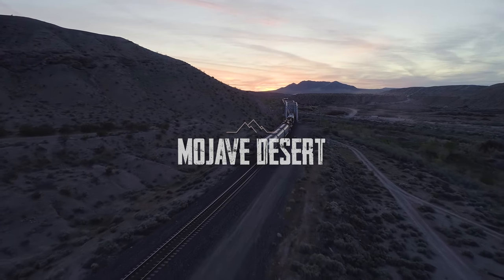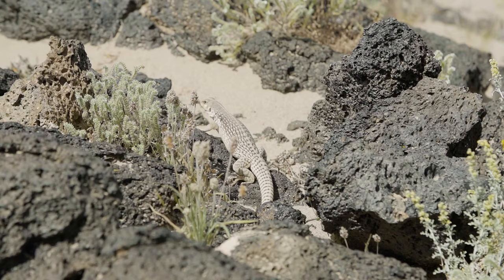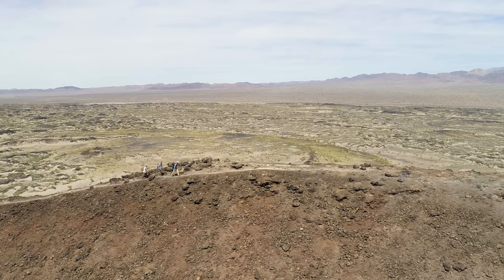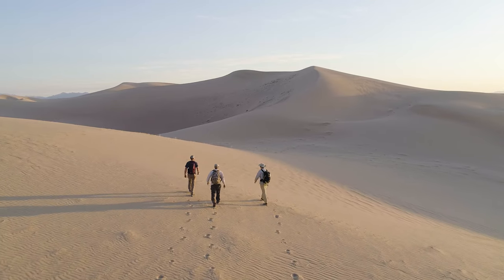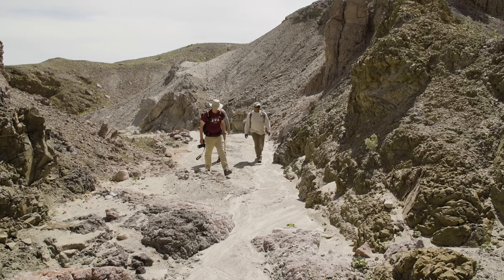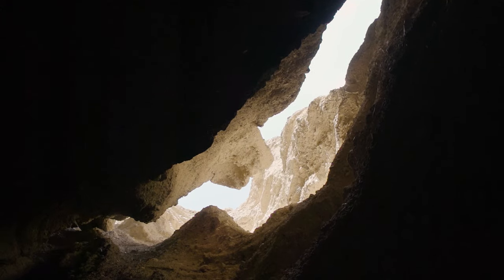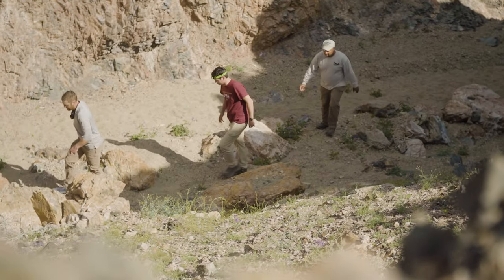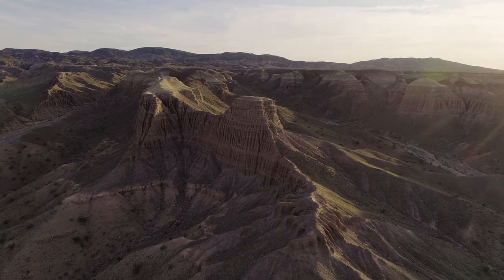Hiking Canyons and Craters in California's Mojave Desert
The Mojave Desert is vast, lonesome and beautiful. It's the kind of place that has inspired cowboys and poets and has been the visual backdrop for countless Hollywood movies.

Our first stop on our trip to California was Mojave Trails National Monument. Haven’t heard of this monument yet? You are not alone. I too was just introduced to this shining gem which is one of the latest US national monuments to be recognized. Not only is it a beautiful landscape worth protecting in its own right, but it connects other protected lands, such as Joshua Tree National Park, Mojave National Preserve, and more—making it a continuous corridor through the heart of southern California.

There are almost no manicured trails, no visitor centers, or pull-out parking lots guiding tourists to the easiest photo ops in the desert—and that’s why this place is amazing. It’s a vast landscape, a wilderness untrammeled by man. To explore requires getting out and having a wander, which is probably why I am so drawn to this place and I hope you are too!

SPECIAL THANKS to:

Mojave Trails National Monument
Joshua Tree Excursions